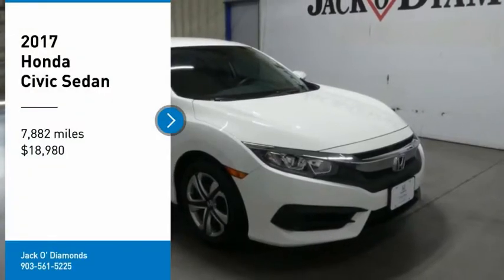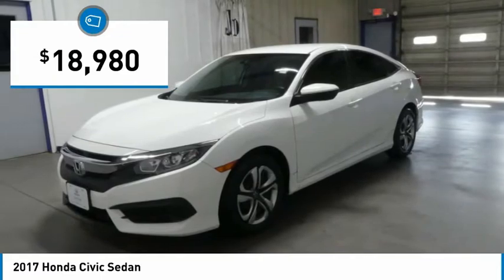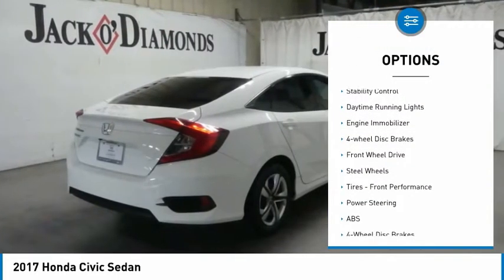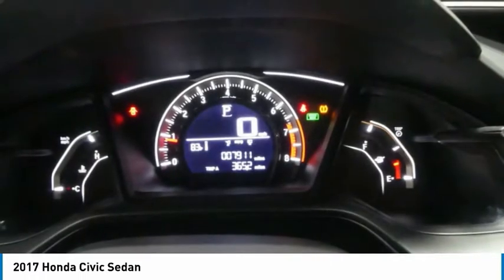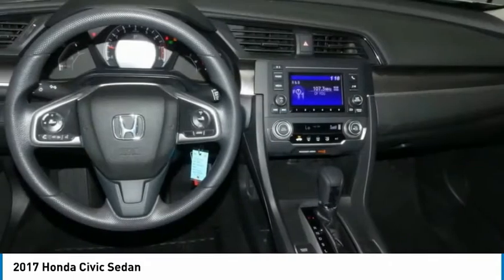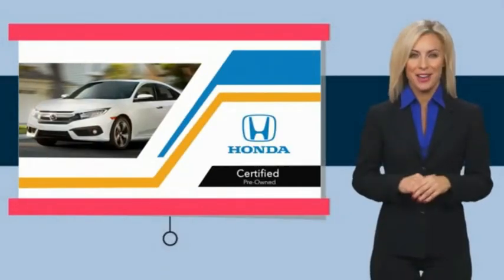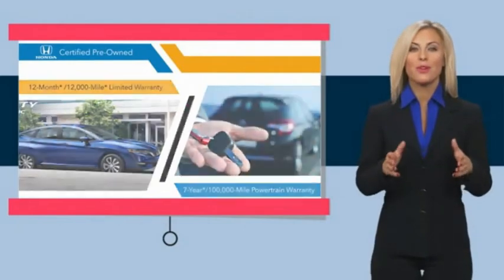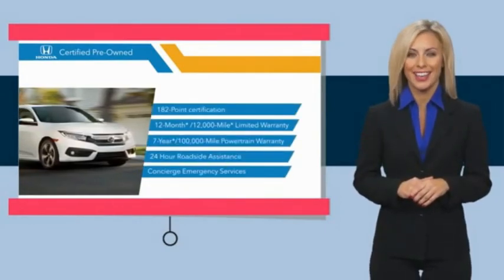2017 Honda Civic Sedan 20HF24A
2017 HONDA CIVIC SEDAN Tyler, TX
Stock# 20HF24A

Looking for the right car? Today could be your lucky day. With 7882 miles, this White, 2017 Honda Civic Sedan equipped with Variable transmission could be yours. Request more information and set up a test drive right away.